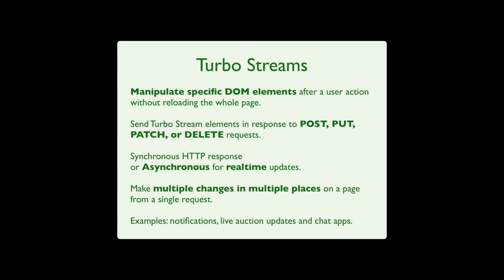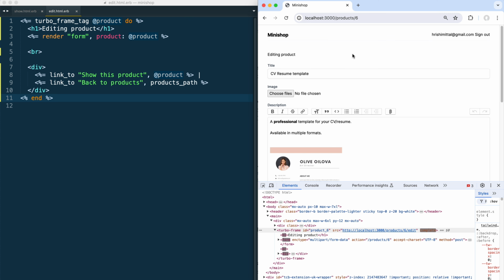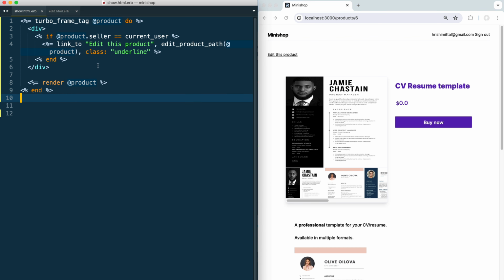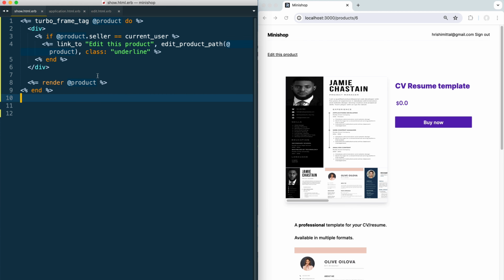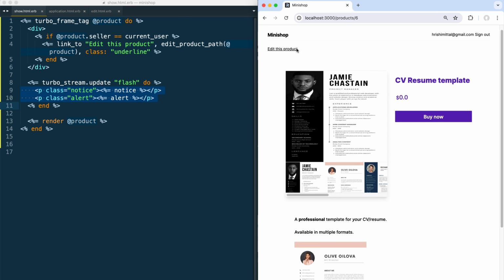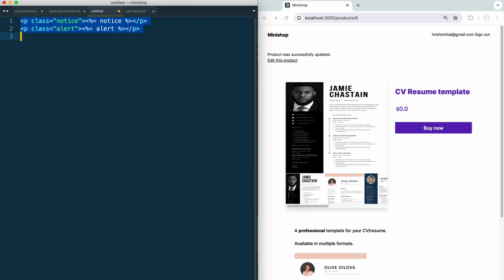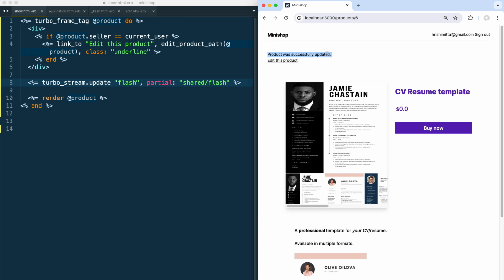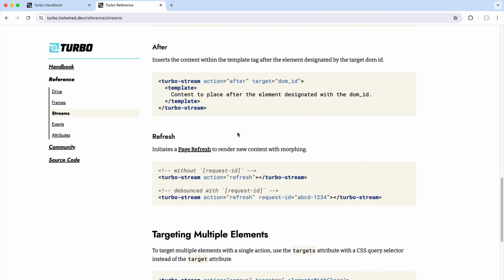How to use Turbo Streams to display Rails flash messages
Learn how to implement Turbo Streams for displaying Rails flash messages, enhancing user experience in your web applications with Full Stack Rails Mastery.